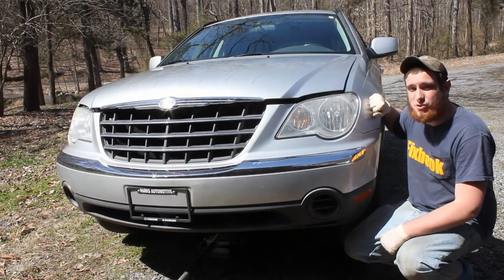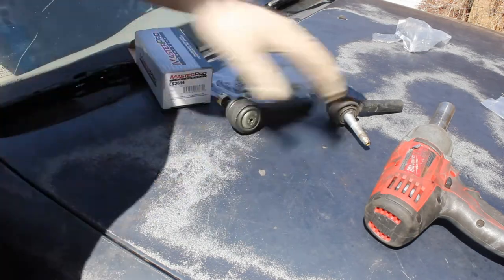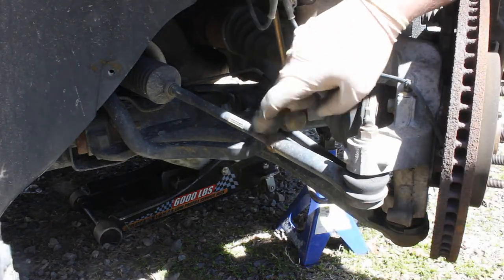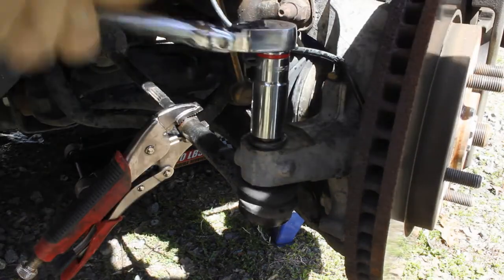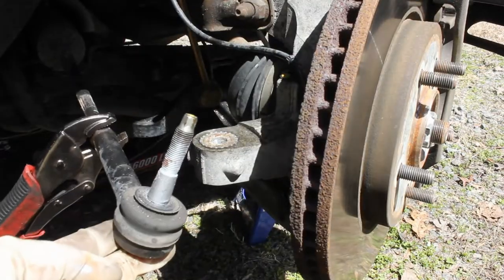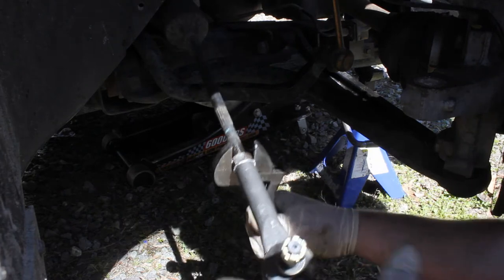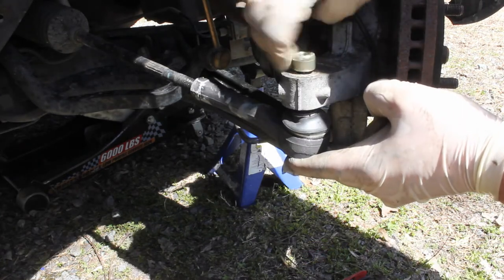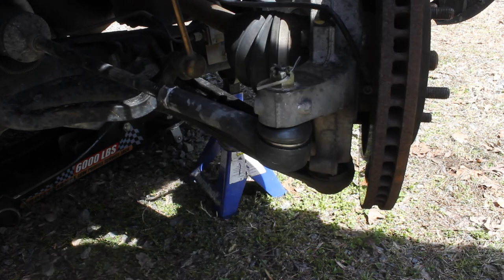Tie Rod End 04-08 Chrysler Pacifica Replacement "How to"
here I show how to remove and install the tie rod end in your Chrysler Pacifica.